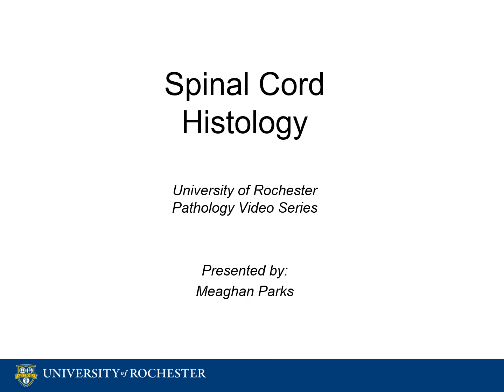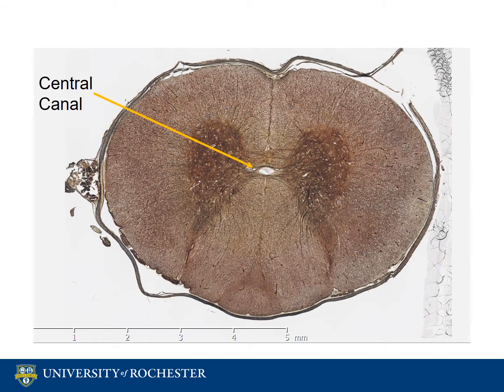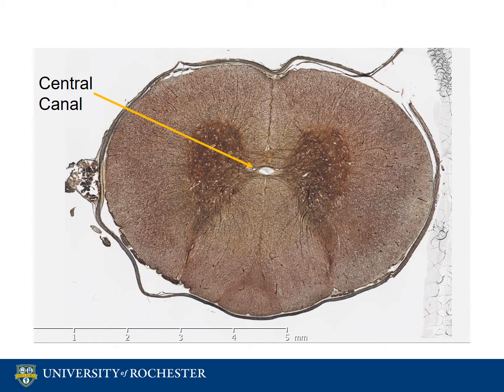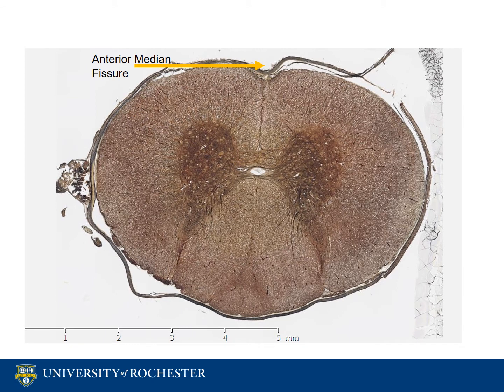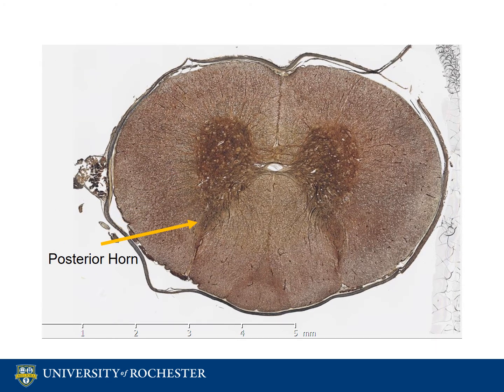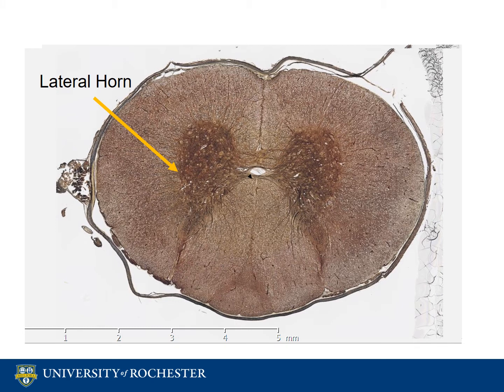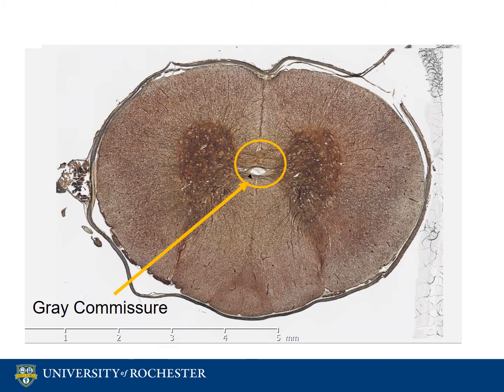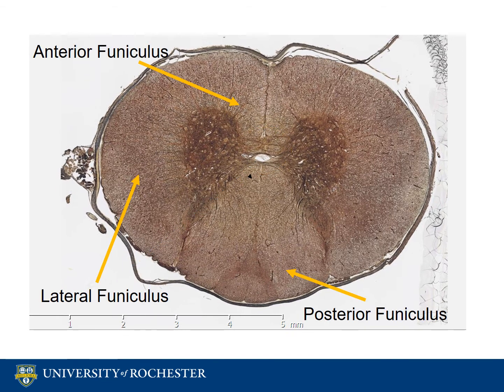Histology of the Spinal Cord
An introduction to the histology of the spinal cord, as presented by the University of Rochester's Pathology IT Program.